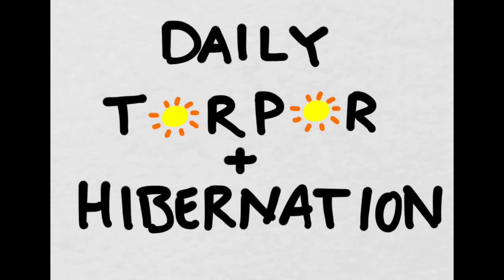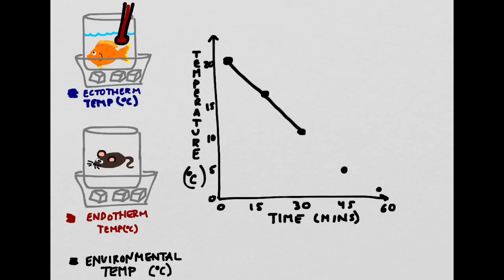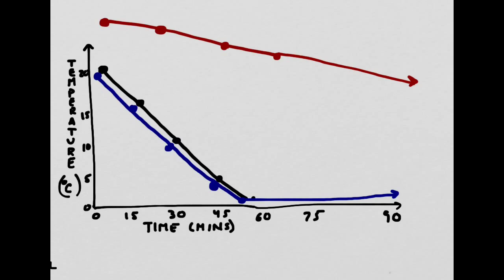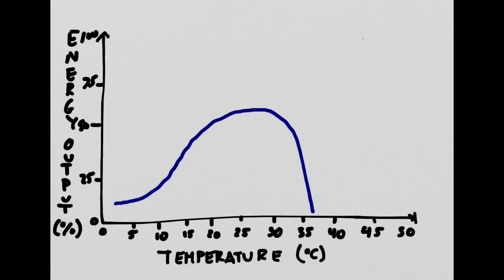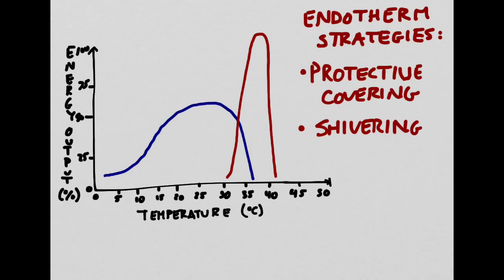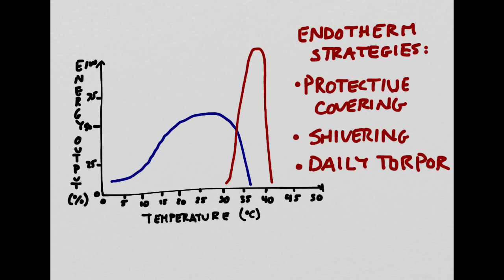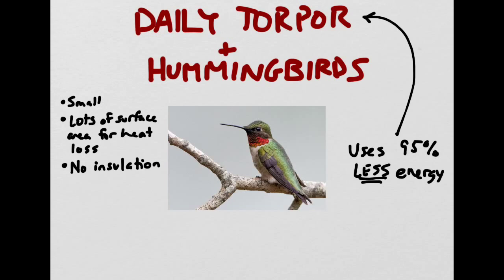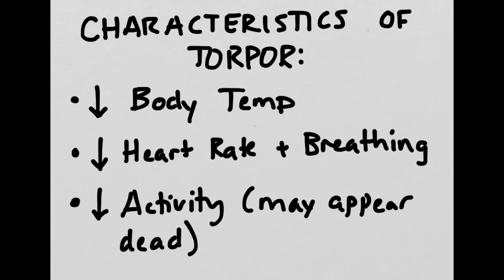Circulation and Ventilation 3: Daily Torpor & Hibernation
This is a review of daily torpor, hibernation and metabolism in both endotherms and ectotherms.